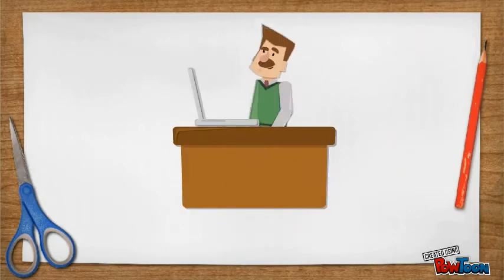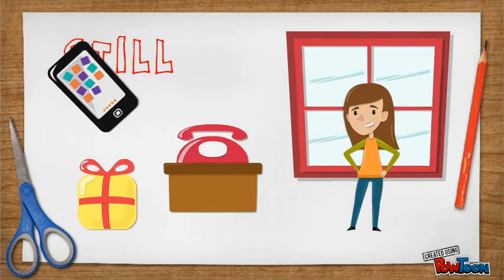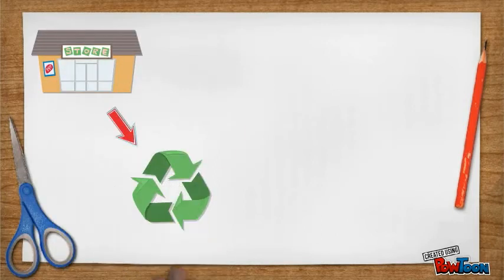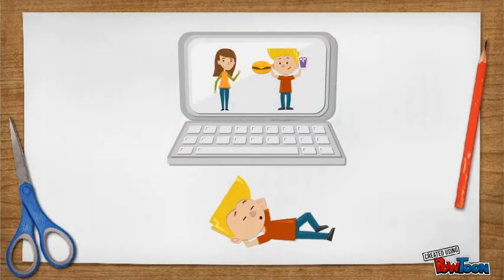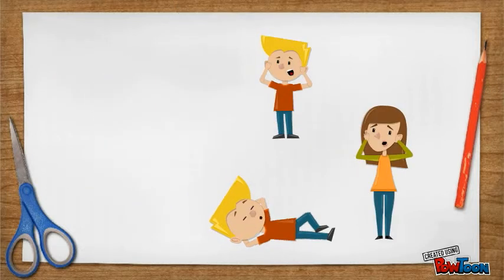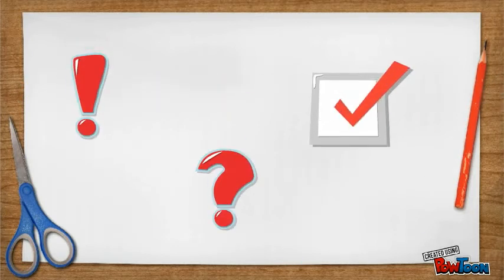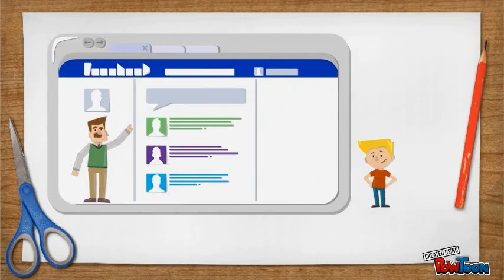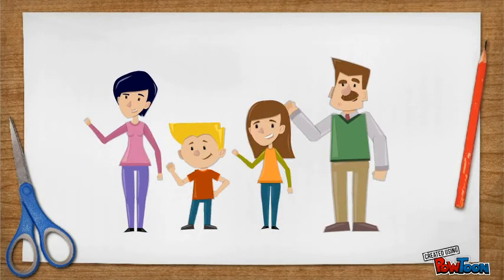Online PowerPoint Presentation Upgrade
- -- Created using PowToon -- Free sign up

Make your own animated videos just like that one ... My favourite animated online PowerPoint presentations tool got an upgrade... therefore so did I for free!

PowToon is a online presentation suite that allows you to develop cool animated clips and animated presentations for your website, office meeting, sales pitch, nonprofit fundraiser, product launch, video resume, or anything else you could use an animated explainer video.

PowToon's animation PowerPoint templates help you create animated presentations and animated explainer videos from scratch. sign up for FREE membership whilst it's still in BETA

Anyone can produce awesome animations quickly with PowToon, without the cost or hassle other professional animation services require.